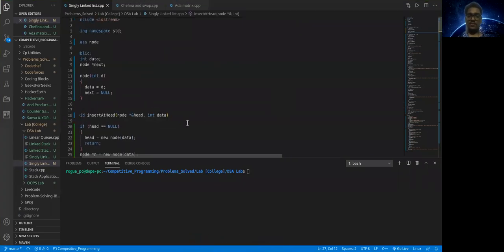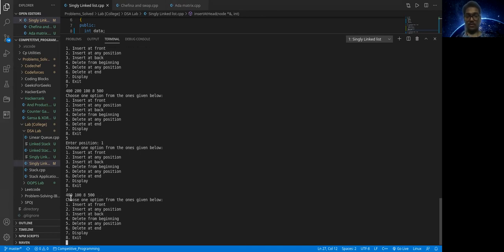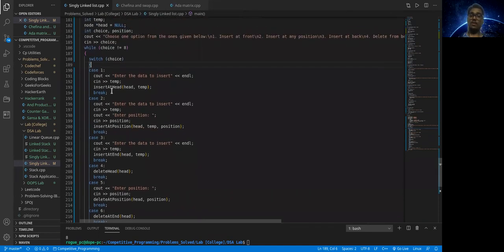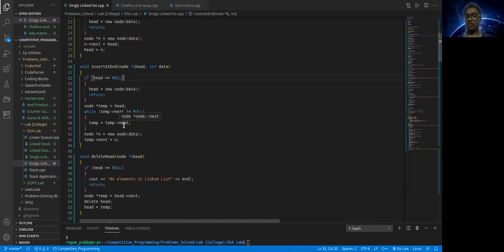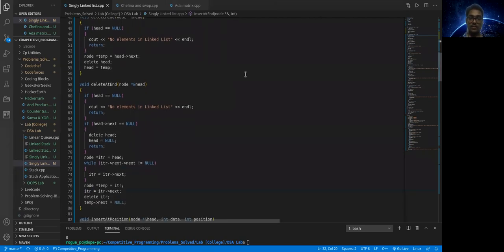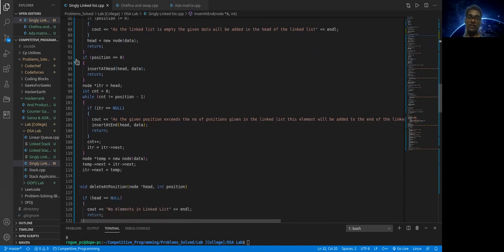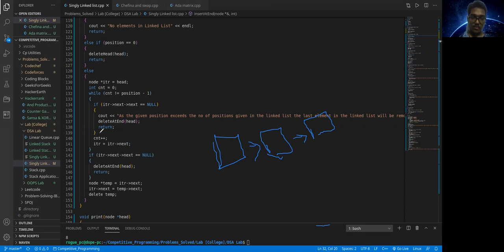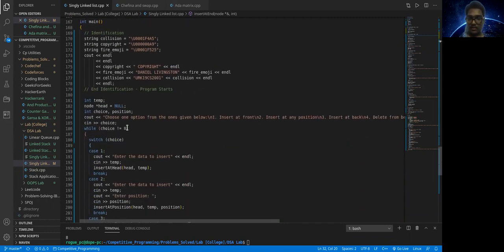DSA Experiment 3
This experiment is on the Data Structure Singly Linked List and its implementations. Please use 720p to view the video.